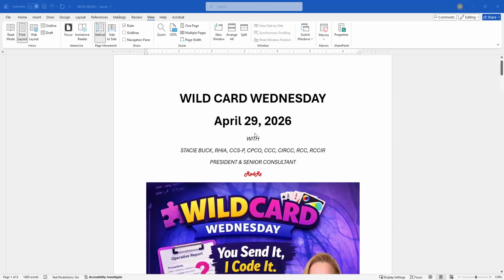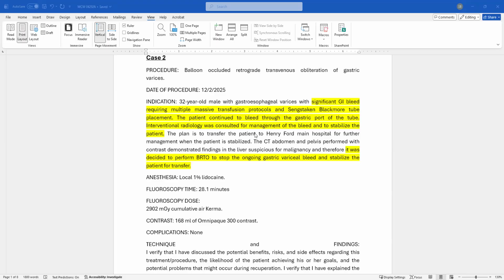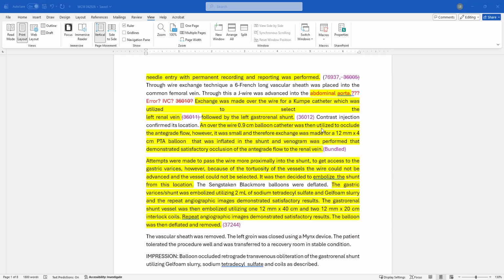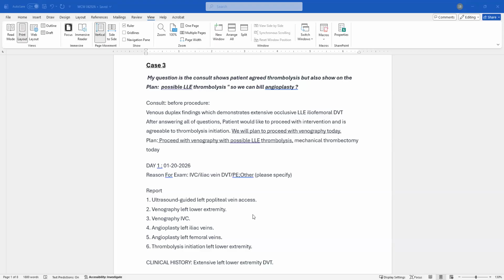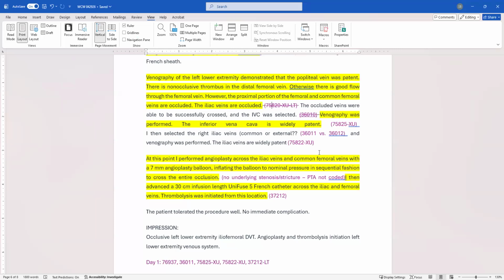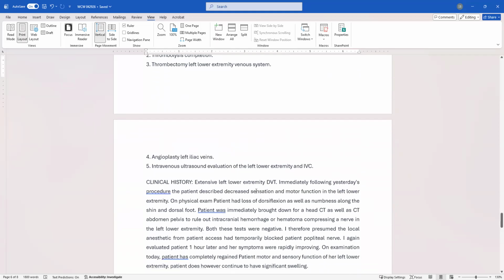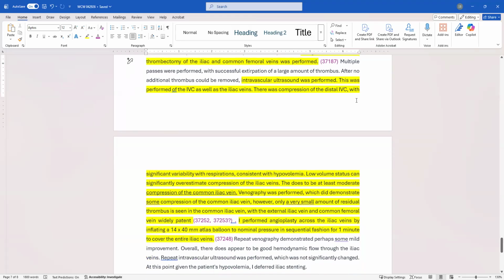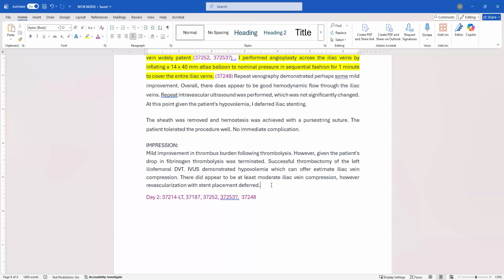April 26, 2026 Wildcard Wednesday - Episode 11